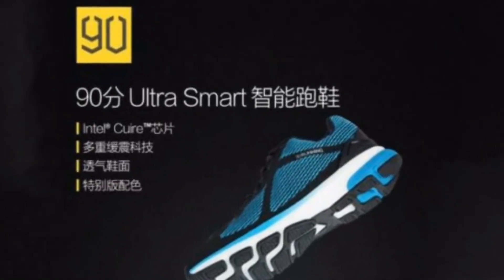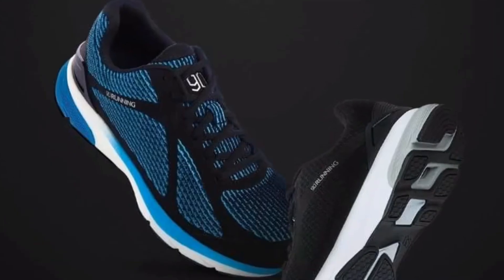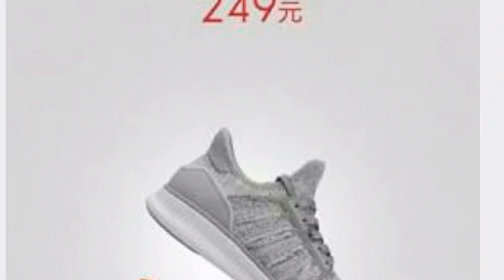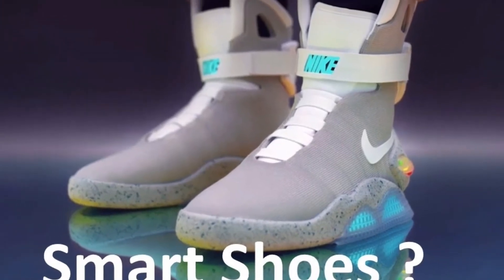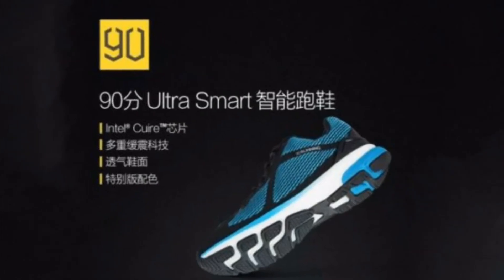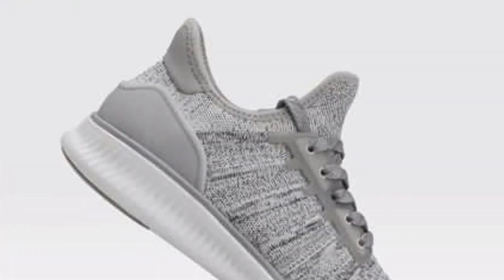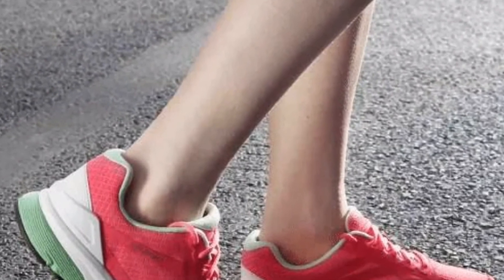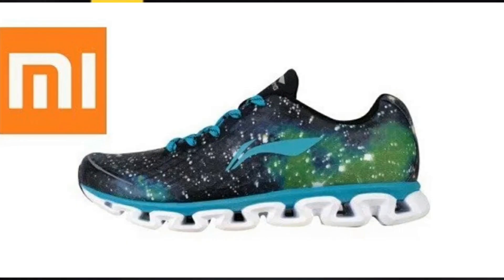Xiaomi Mijia Smart Shoes in Mi fan festival 2017 Xiaomi Smart Shoes Features Availability Price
Xiaomi Mijia Smart Shoes Go on Sale at Mi fan festival 2017.

Xiaomi’s first smart shoe, which it unveiled last month, is finally going on sale at Mi fan festival 2017 on Thursday, April 6 2017.
The shoes, which are named the Xiaomi Mijia Smart Shoes, are powered by Intel’s Curie Module which enables them to collect data on walking, running, and climbing. Users will get a report at the end of the day with details such as how far the wearer traveled, their average speed, and number of calories burned.

Apart from their “smart” features, the Mijia Smart Shoes are pretty good fitness shoes in themselves, with anti-skid features,
air cushions, arched soles, and removable anti-bacterial two-layer insoles. The ankles and heel of the shoes also contain a soft velvet
composite SBR (high-elastic styrene-butadiene rubber) which helps stabilize the fit of the shoes and prevent them from slipping off.

The Xiaom Mijia Smart Shoes are available in four standard color options, Black and Surf Blue for men and Black and Pink for women, and a special Blue Edition that glows in the dark. They will be priced at only 249 Yuan which is approximately 2500 INR.

"Mi fan festival 2017" | "Mi flash sale" | "redmi note 4 flash sale" | "Mi" | "redmi" | "1 rs redmi note 4" | "mi fan" | "mi band 2" | "mi band 2 for 1 rs" | "redmi 4a flash sale"